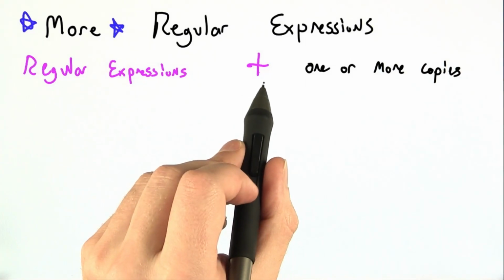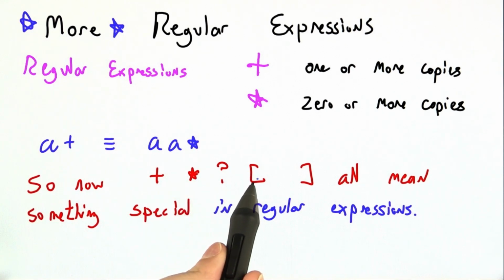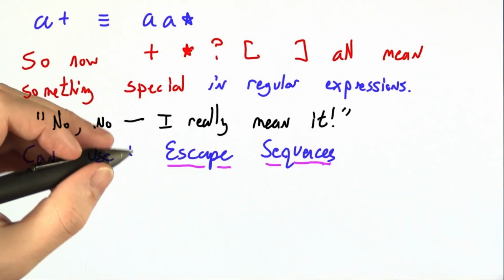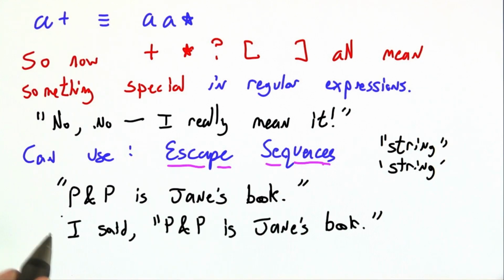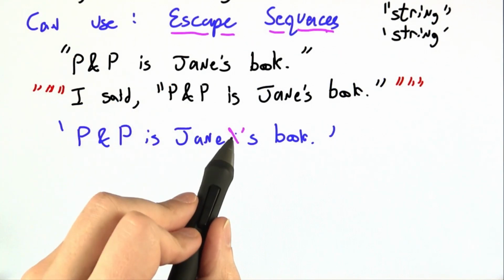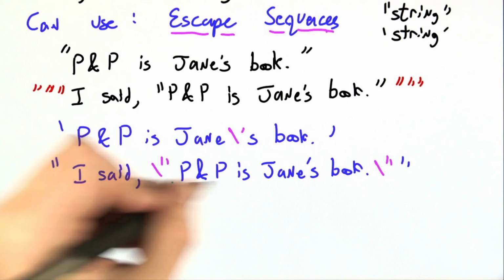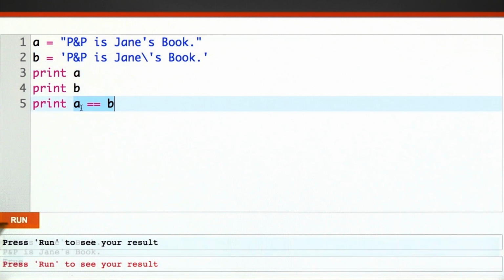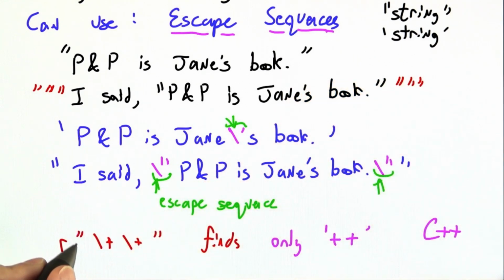Escape Sequences - Programming Languages